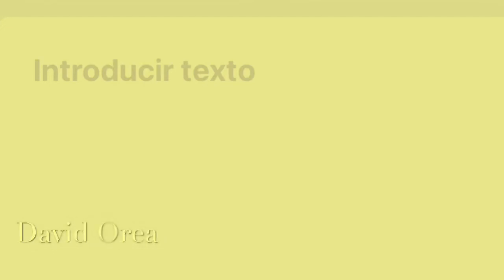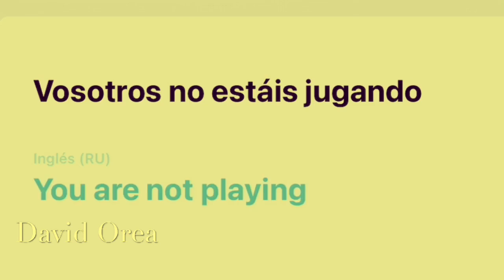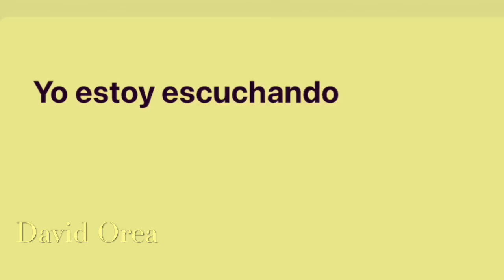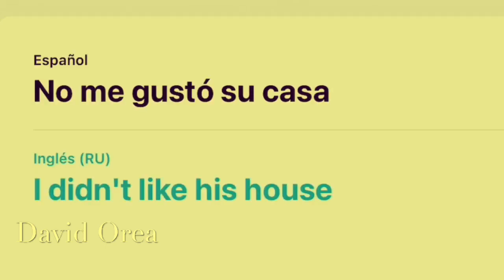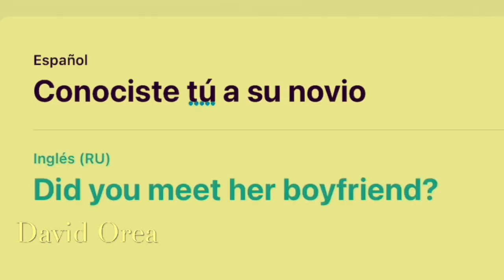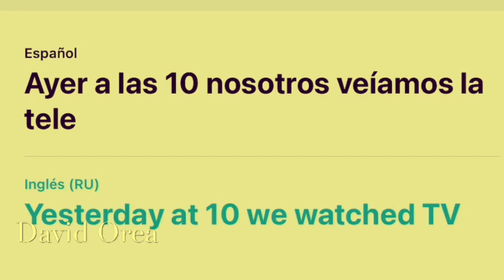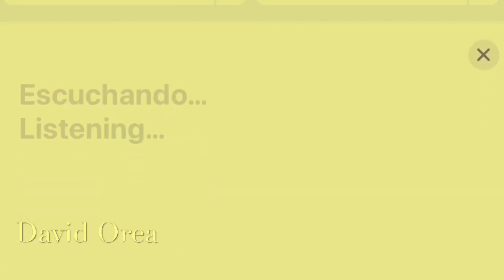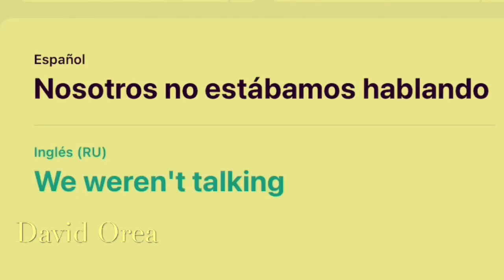Practicar y aprender inglés online, gratis, rápido, fácil, cómodo. Escuchar, traducir, repetir.